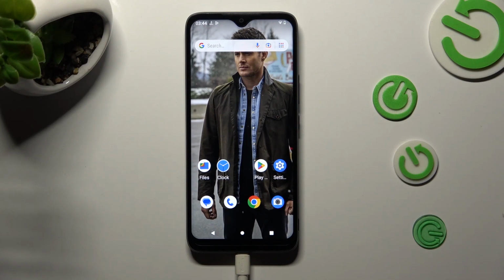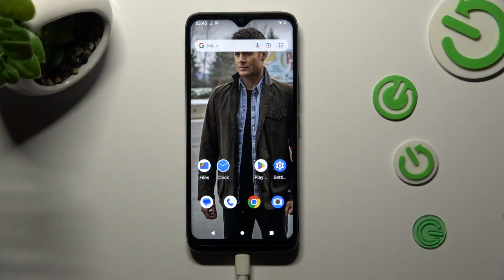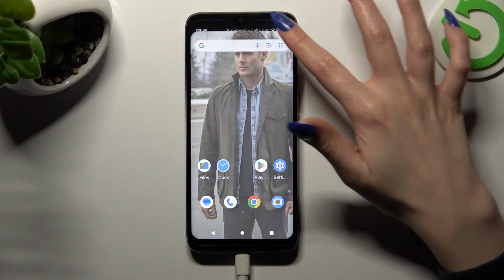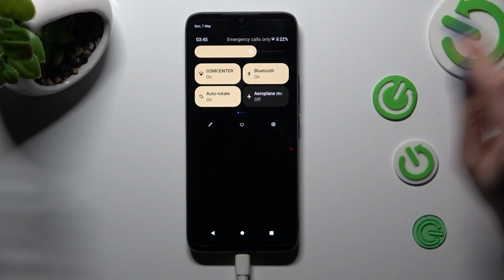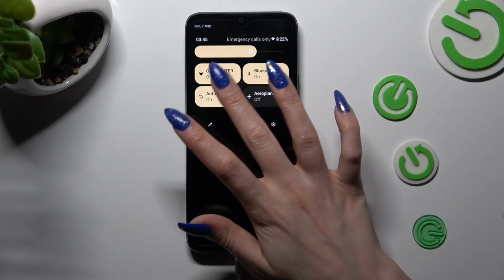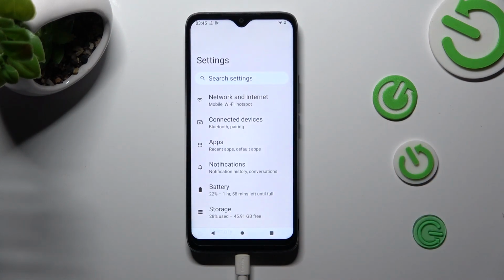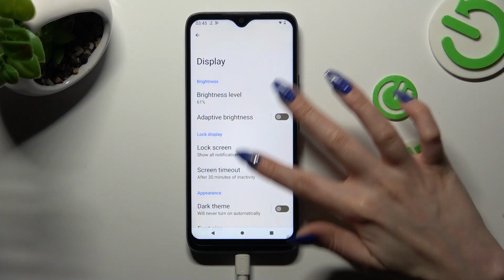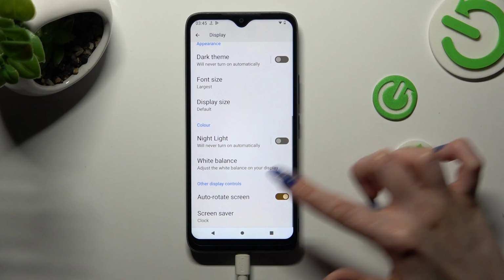How to Manage Screen Auto Rotation in NOKIA C12 - Turn On / Off Screen Rotation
Would you like to manage screen auto rotation in your NOKIA C12? In this tutorial, we would like to show you how easily you can find the proper section, where the rotating option is placed. Thanks to this you'll be able to decide, whether you want your screen to rotate automatically or not. So let's follow all shown steps and successfully manage screen automatic rotation.